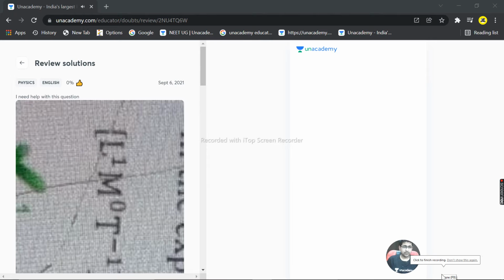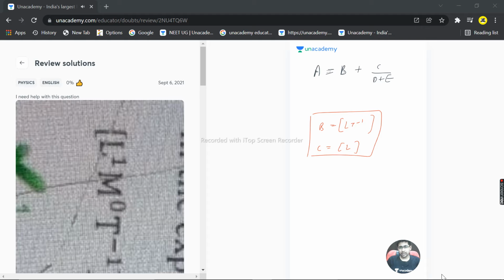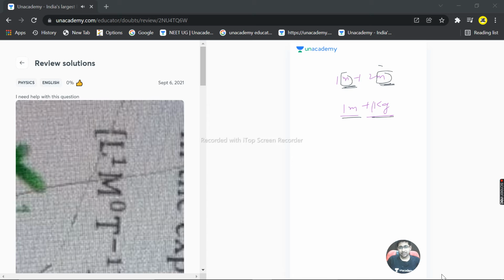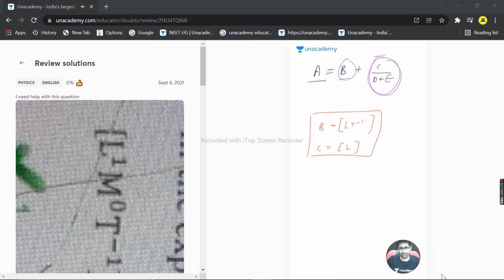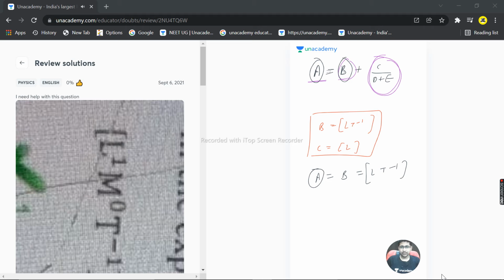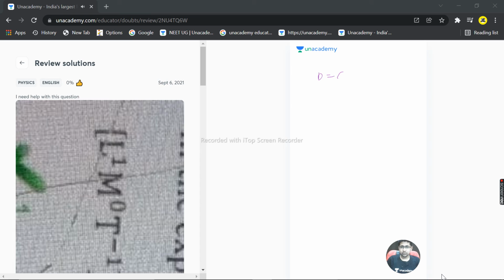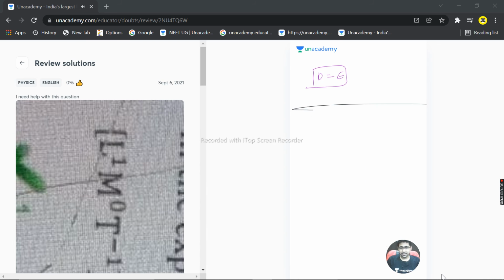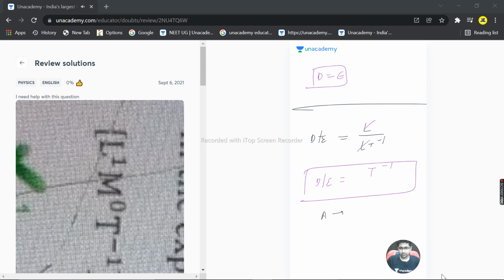A=B+C/D+E unit and dimension